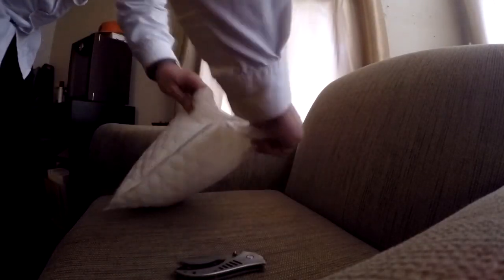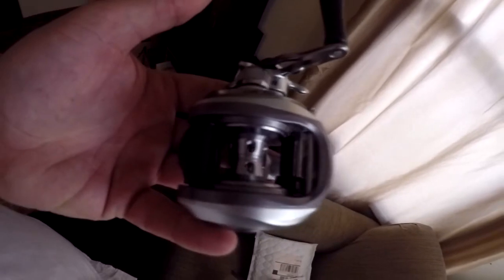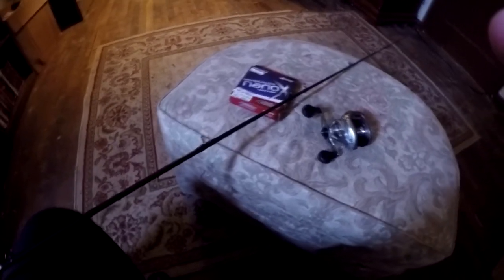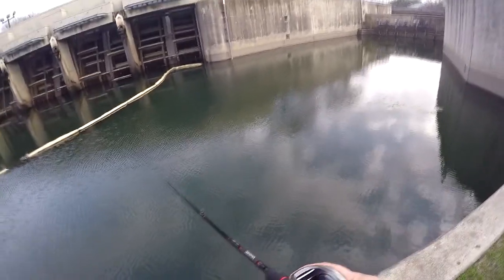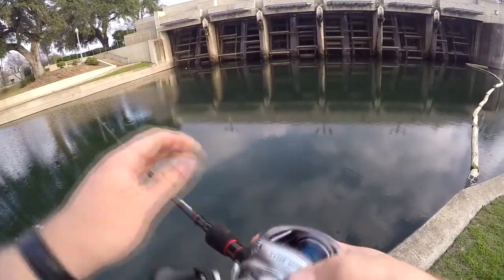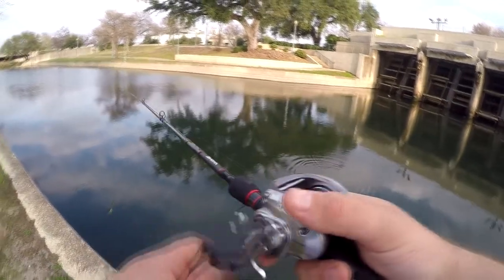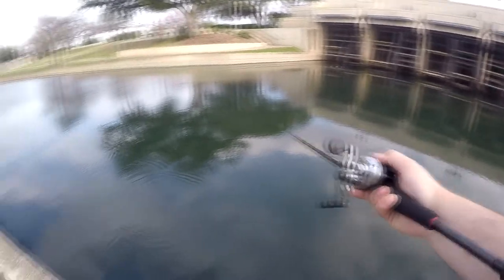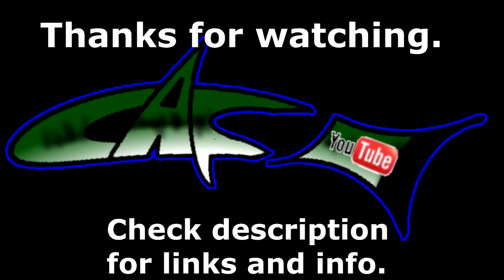LEW'S LASER MG SPEED SPOOL - Unboxing and Testing Out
Got a new Lew's Laser MG Speed Spool Series
Model: LSG1SHLMG (Left Hand Retrieve)
Gear Ratio: 7.1:1
Line Capacity: 120/12 Mono

I got the reel and line through the NPS shop. If you haven't joined, sign-up here:

Daiwa Laguna 7'Rod